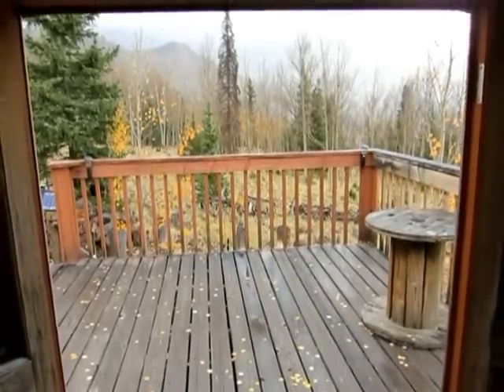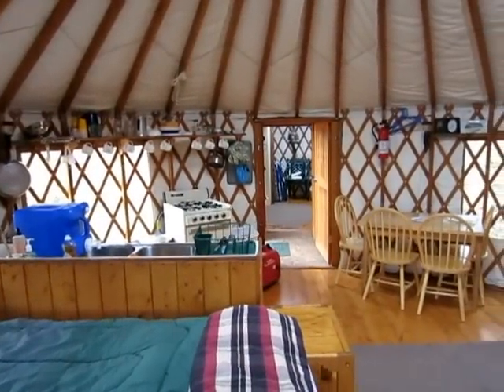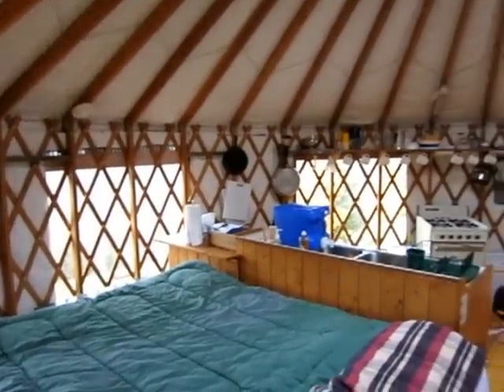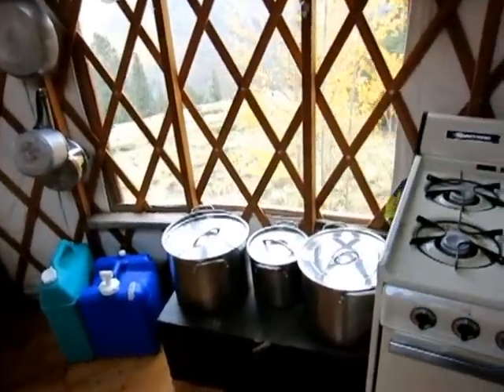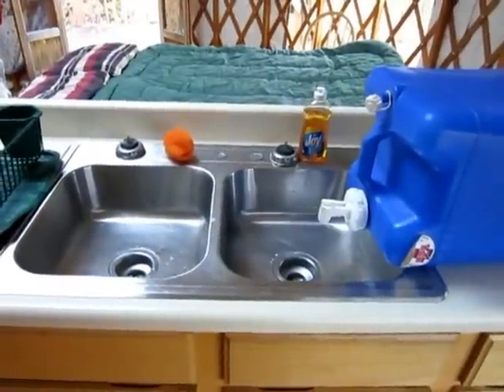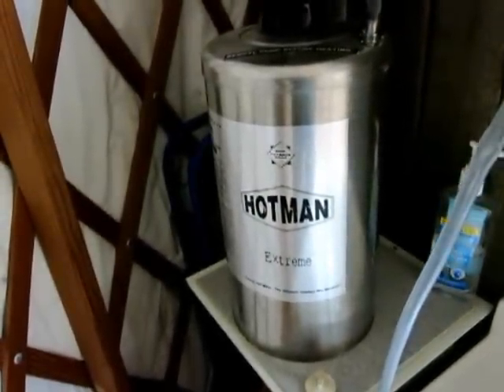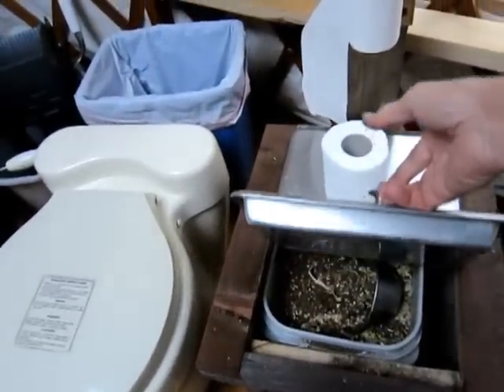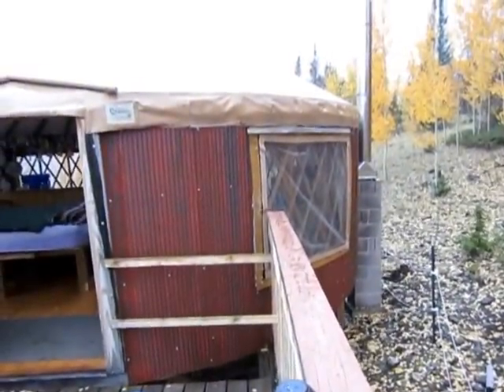Inside Yurt Video Tour